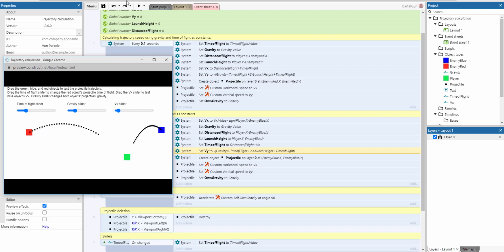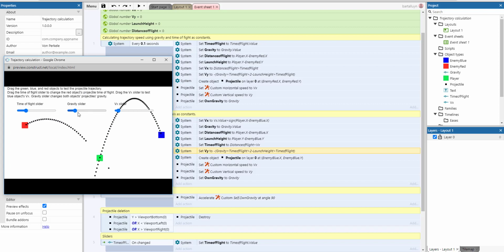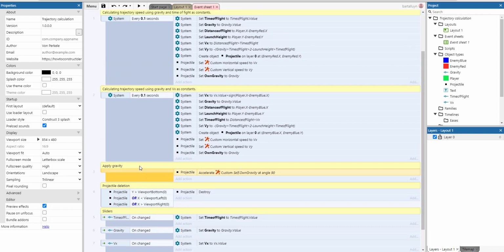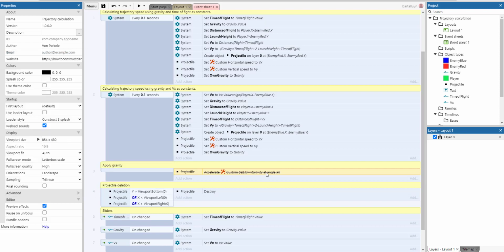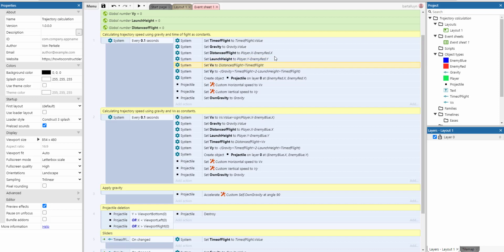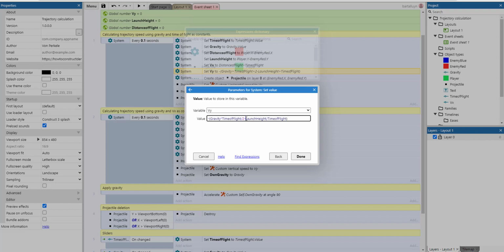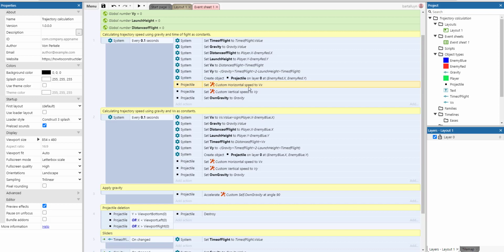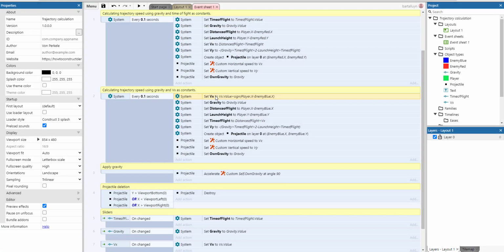Construct 3 Demonstration : trajectory calculation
This demonstration will show you how to calculate a trajectory in two different ways.